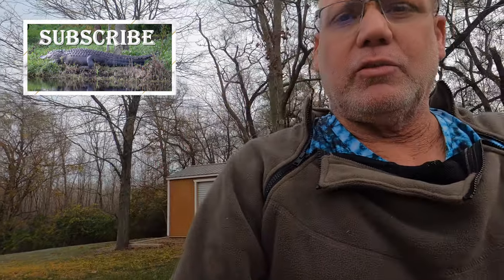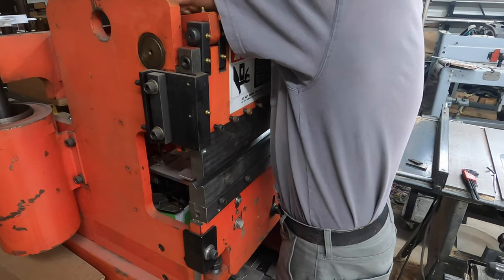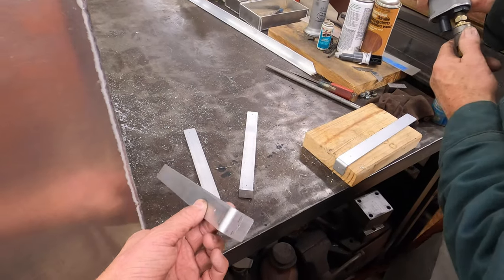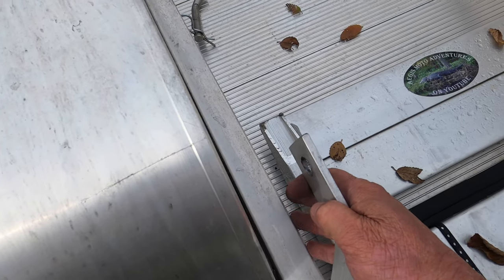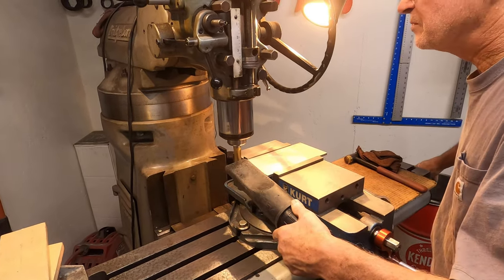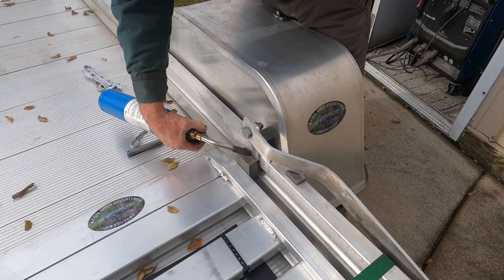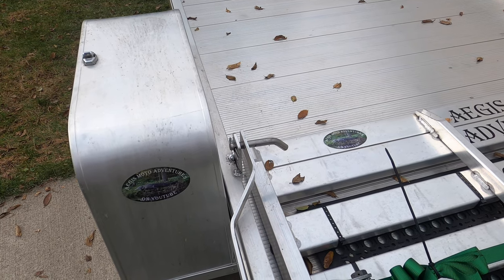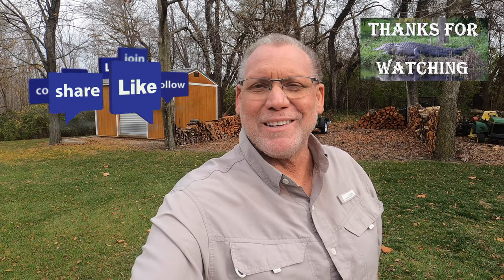( More) Aluma Trailer Upgrades- Motorcycle Adventure Travel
Watch Mike and Roy as they manufacture two more upgrades for the Aluma Trailer.